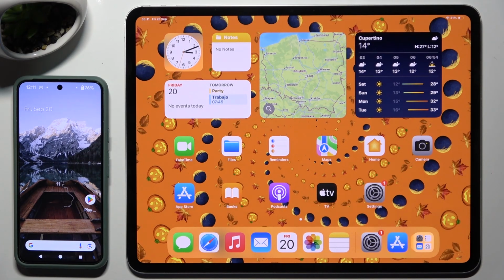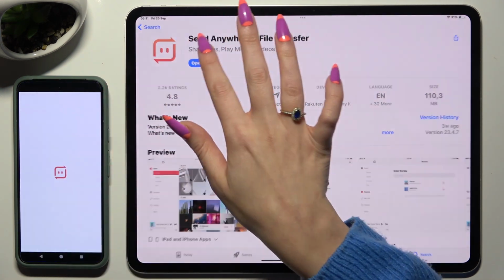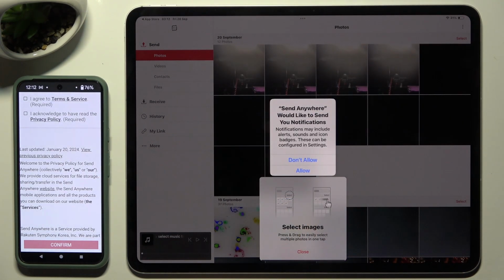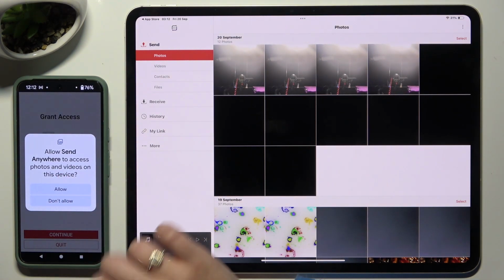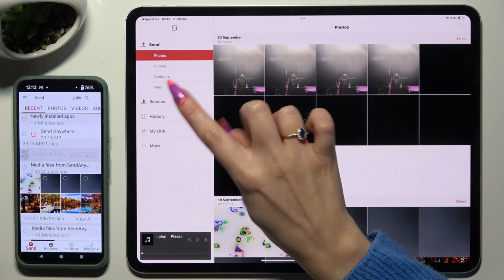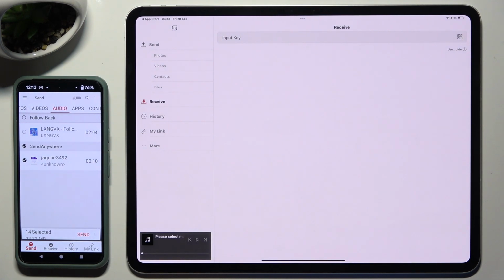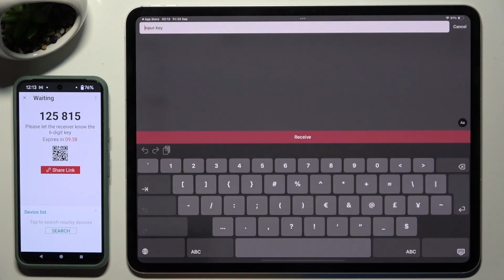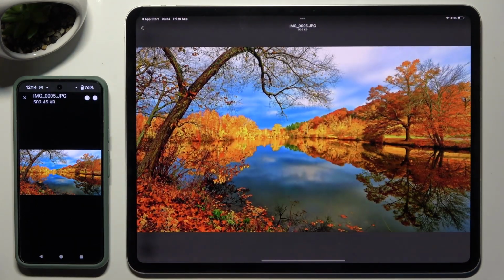APPLE iPad Pro 13‑inch 2024 Wi-Fi - Transfer Files from Google Pixel Device to iPad Pro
Hello! Today, we're covering how to transfer files from a Google Pixel device to your APPLE iPad Pro 13‑inch 2024 Wi-Fi. This guide will help you move your data smoothly between these devices, making it simple to access your files on your iPad Pro. Stay with us to learn this straightforward process!

How to Transfer Files from Google Pixel to iPad Pro 13‑inch 2024 Wi-Fi?
How to Move Data from Pixel Device to APPLE iPad Pro 13‑inch 2024?
How to Share Files from Google Pixel to iPad Pro 13‑inch 2024?